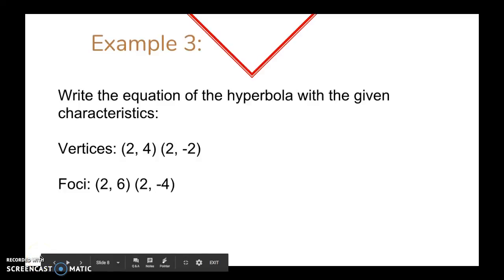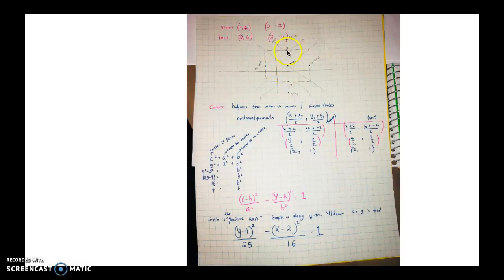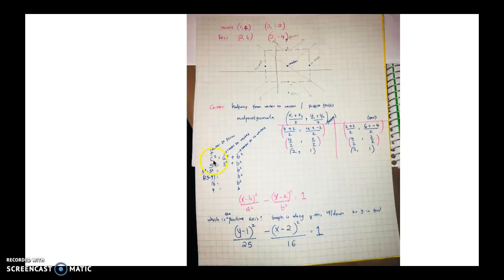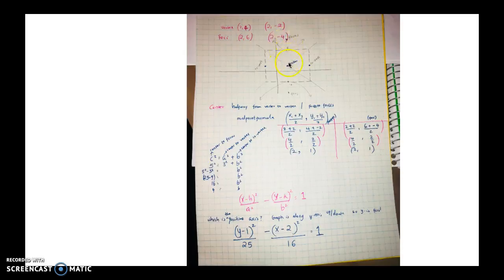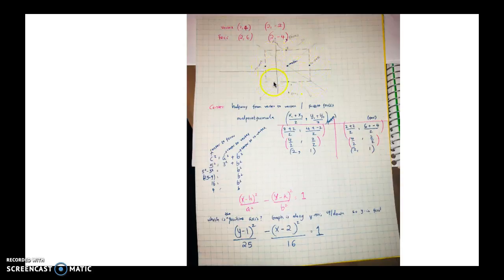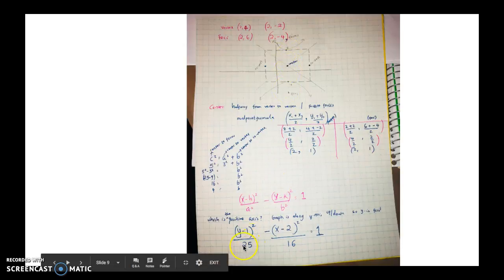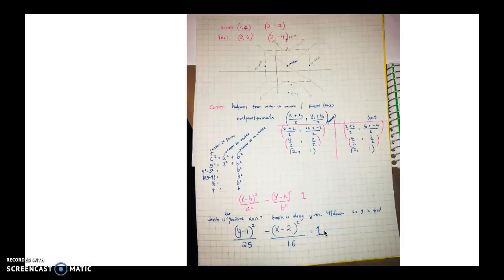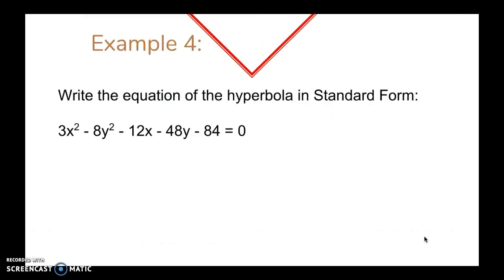Conics: Hyperbola (Part b)